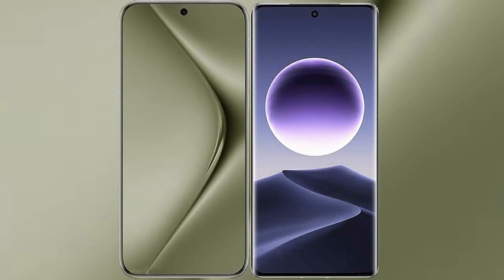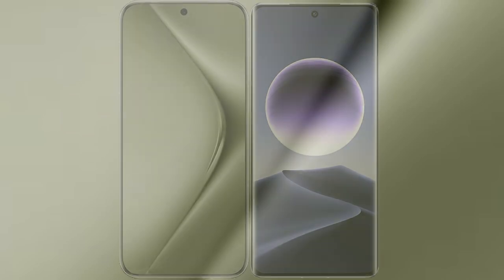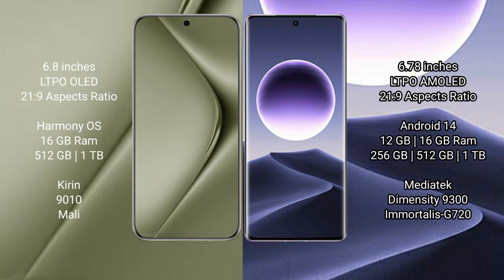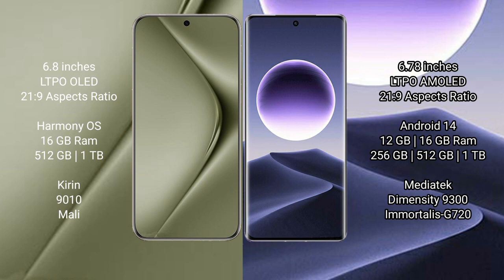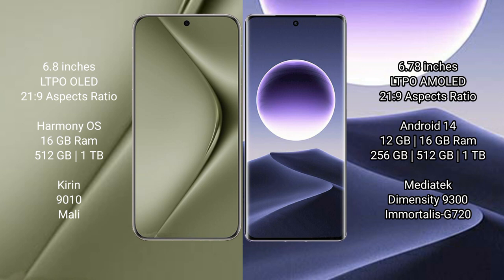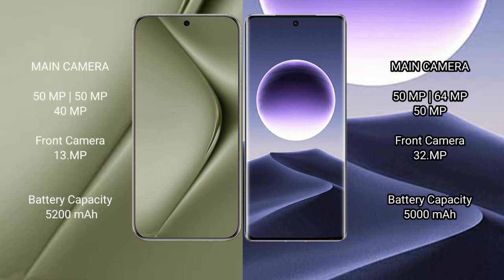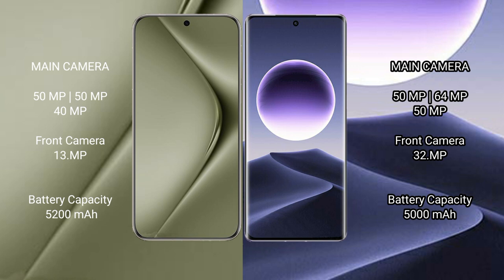Huawei Pura 70 Ultra vs Oppo Find X7 Review